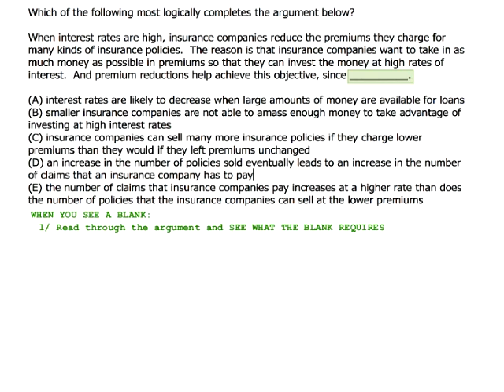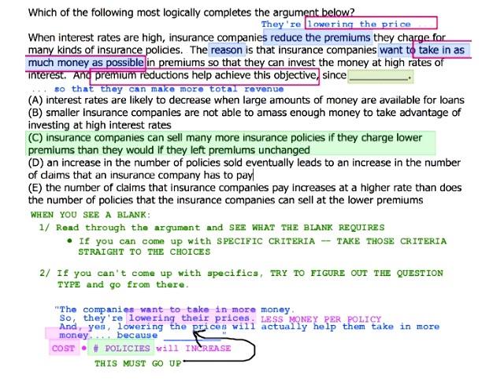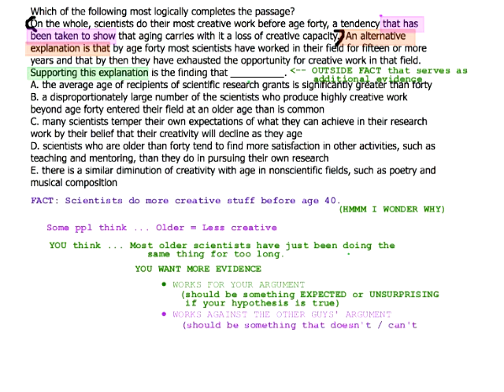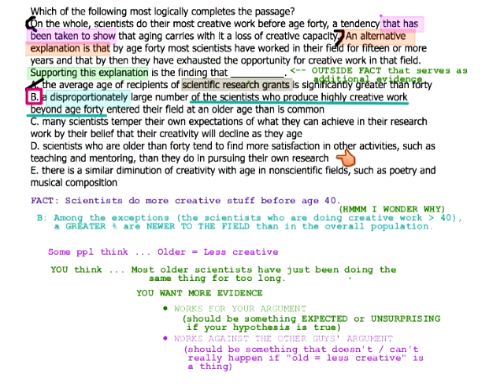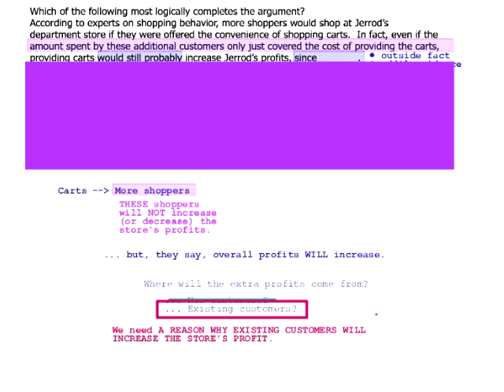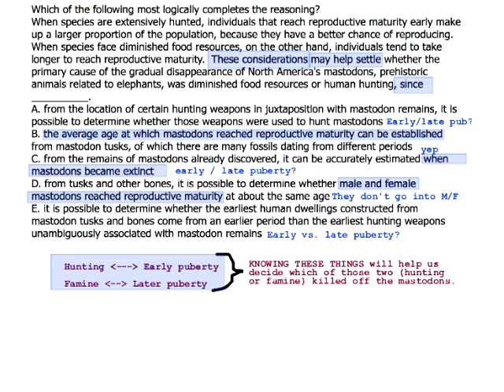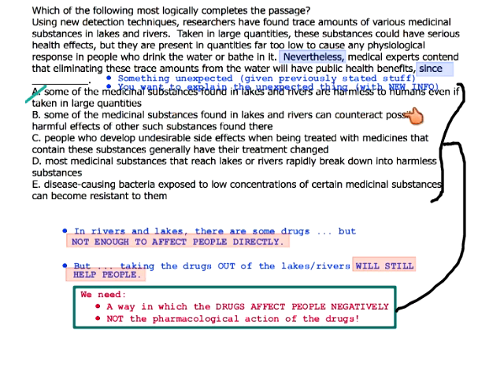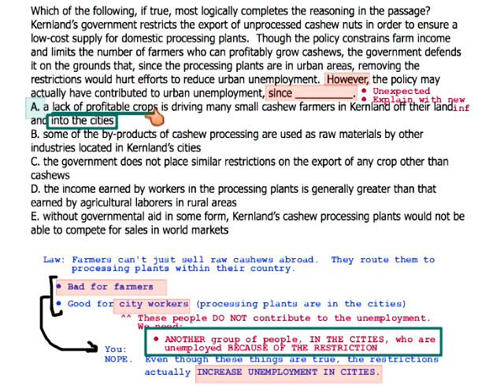114 Thursdays with Ron January 15 2015 CR Problems with Blanks